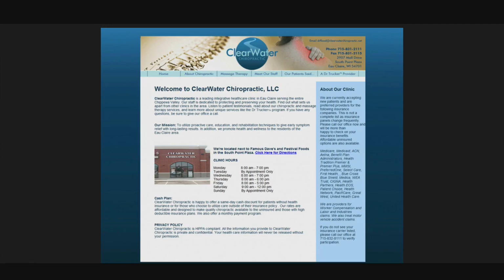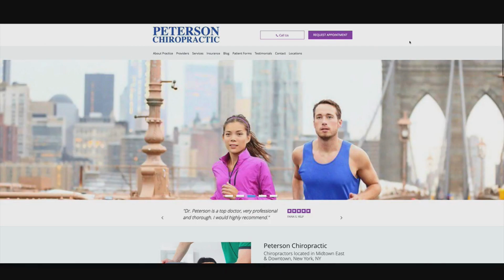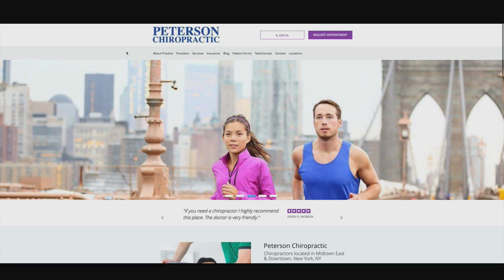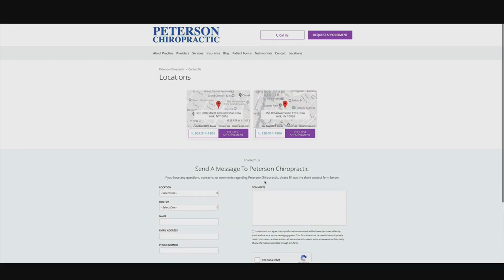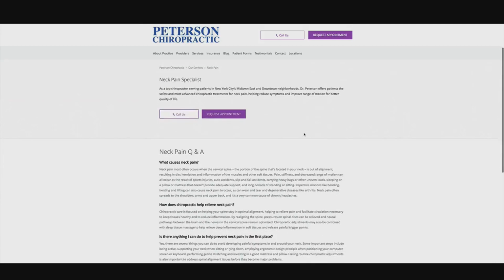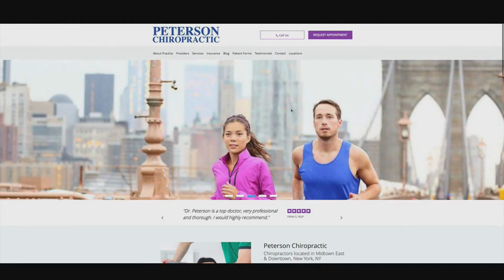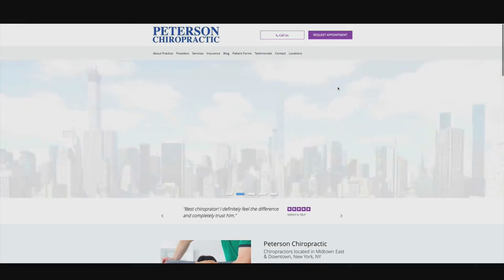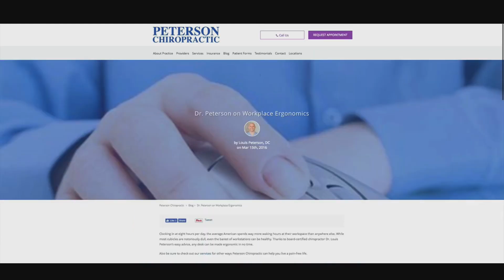What Must Be On Your Website